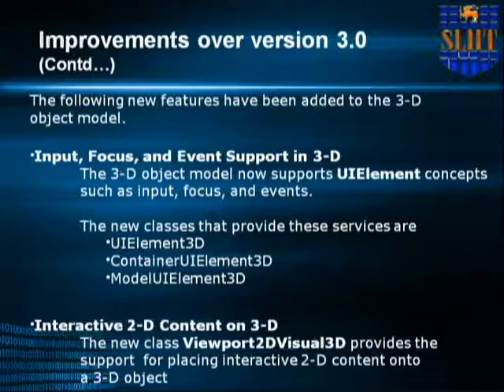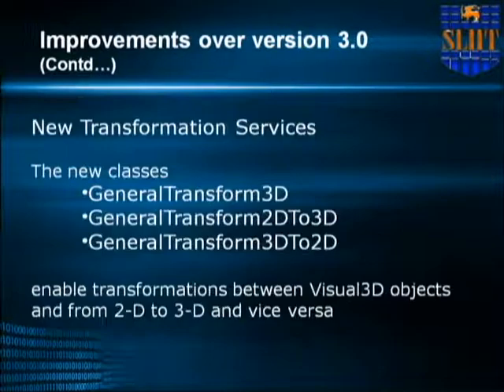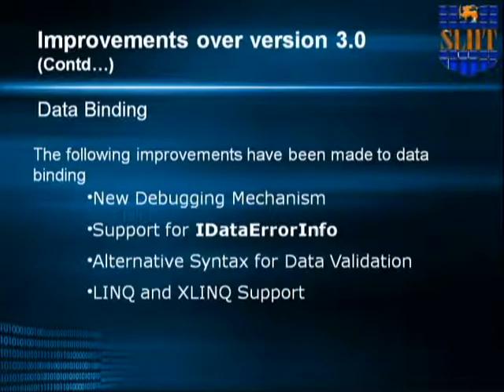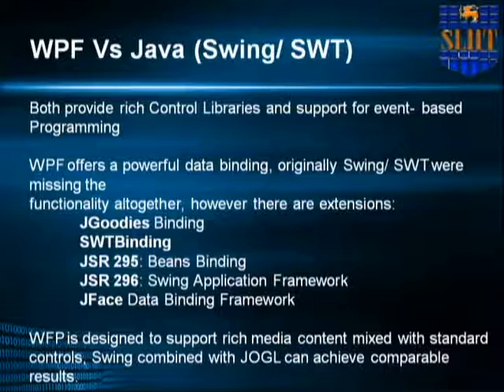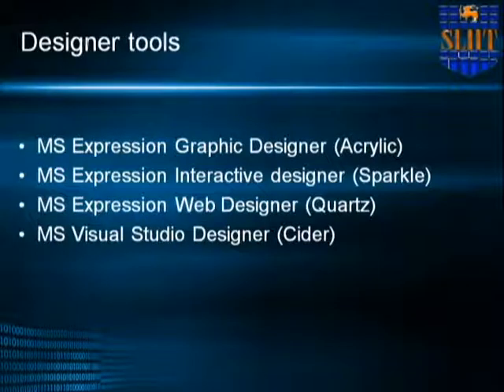PLDC - WPF applications Part 2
second part of the WPF applications 2nd tutorial. (SLIIT 3rd year group assignment)